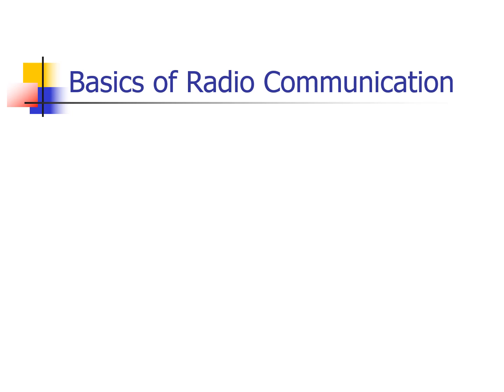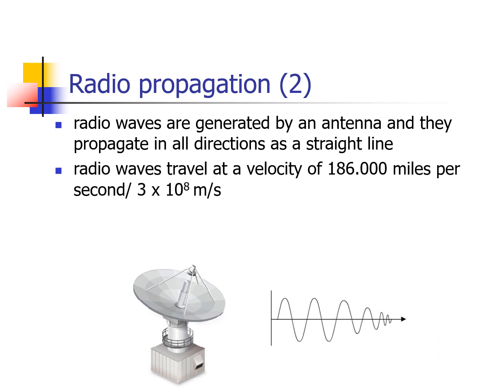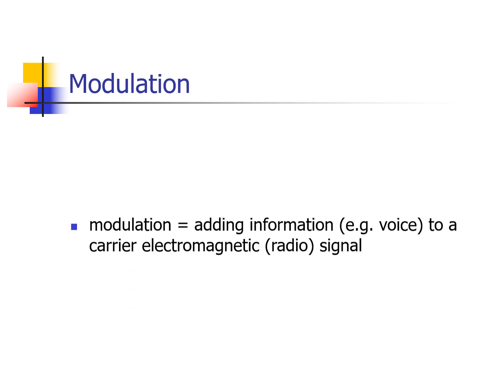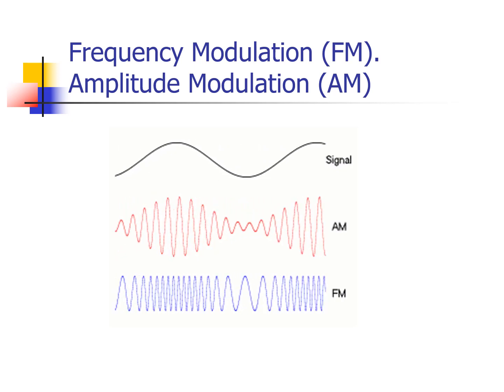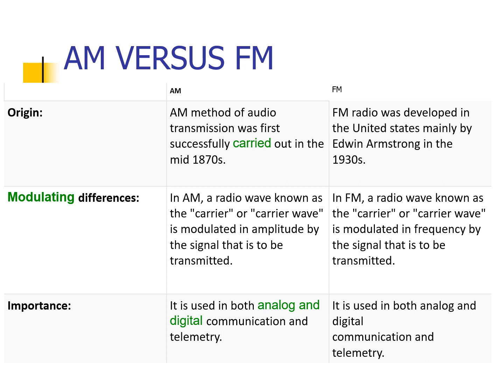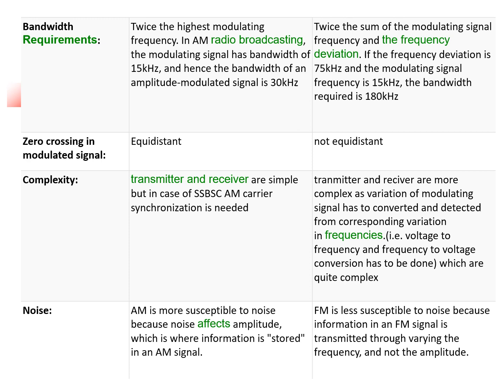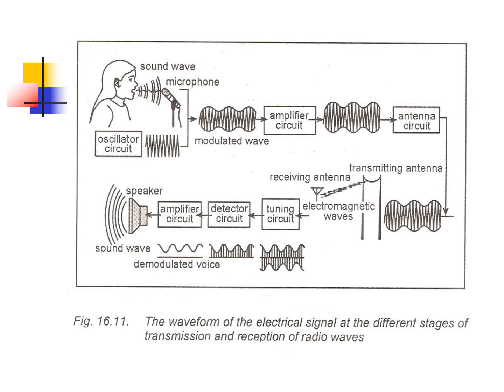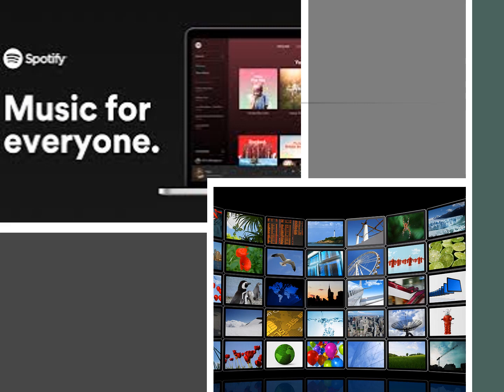Radio communication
This video lesson discusses how radio waves are generated and how they propagate. It also discusses modulation and demodulation, radio and TV broadcasting.